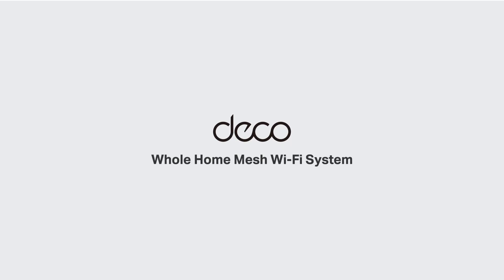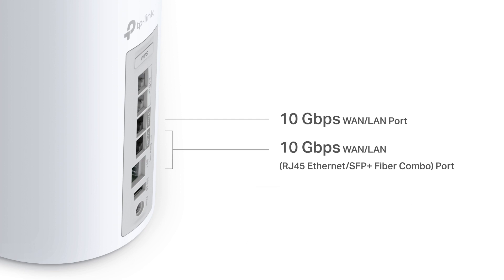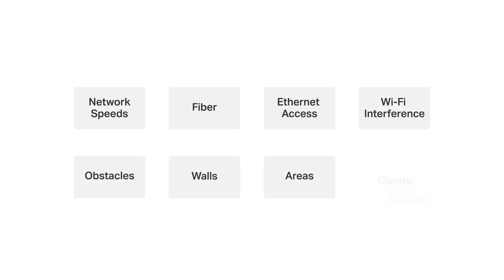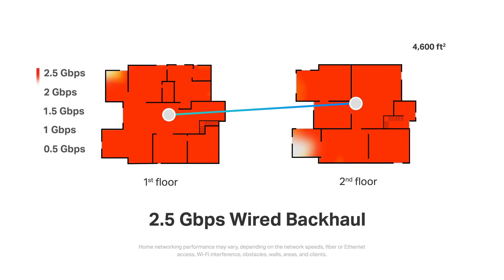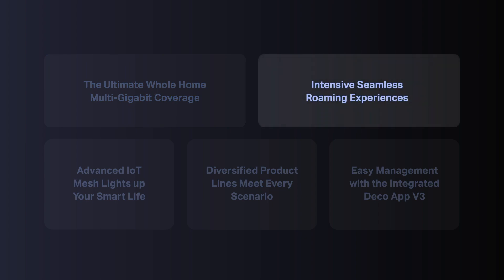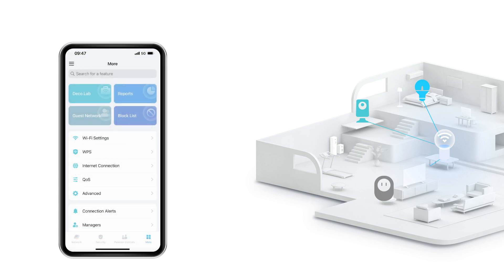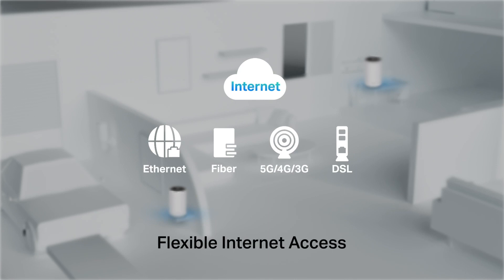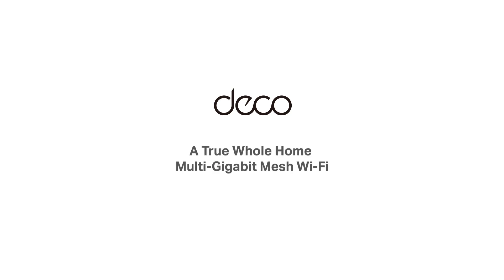What's new at WiFi 7 Mesh? | A newly updated TP-Link Deco Mesh solution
Introducing TP-Link whole home mesh system with the latest WiFi 7 technology. Also, our Deco ecosystem has been updated to version 3.0, check out what's new and why you need it.